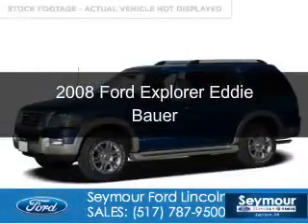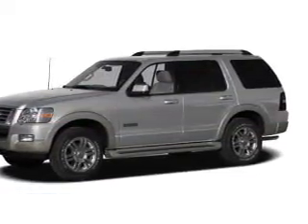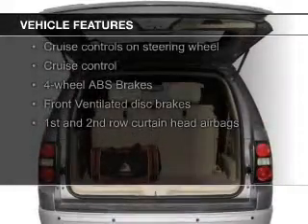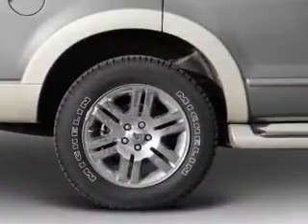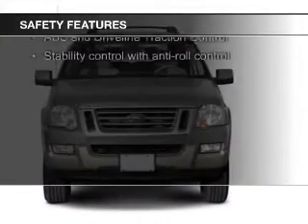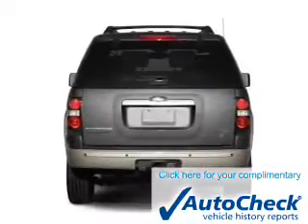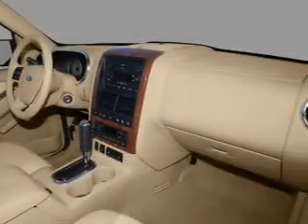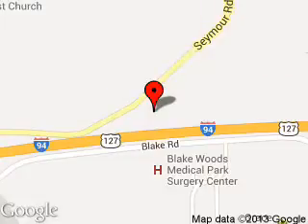2008 Ford Explorer - Jackson Jackson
Phone:
Year: 2008
Make: Ford
Model: Explorer
Trim: Eddie Bauer
Engine: 4.0 liter 6 cylinder 12 valve
Transmission: 5-Speed Automatic
Color: Dark Blue Pearl Clearcoat Metallic
Mileage: 95227
Address:
2601 Seymour Road